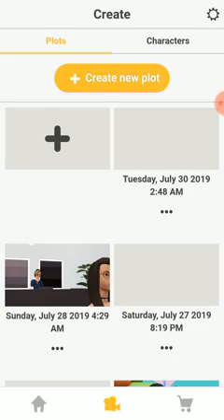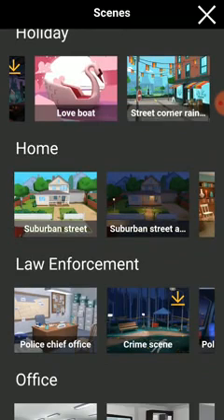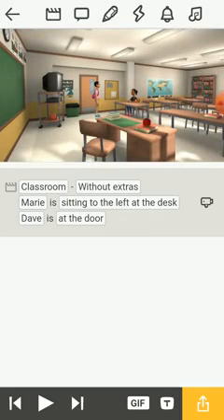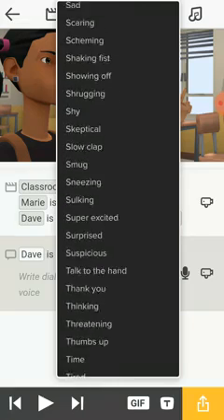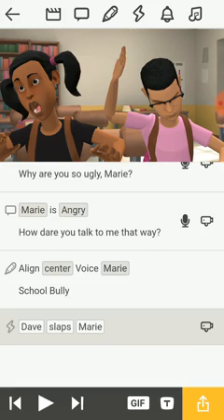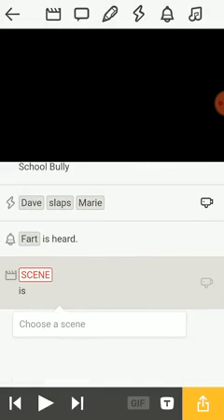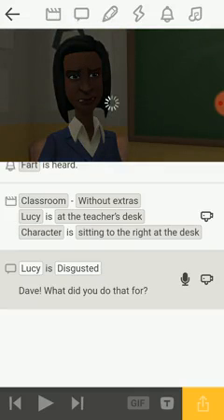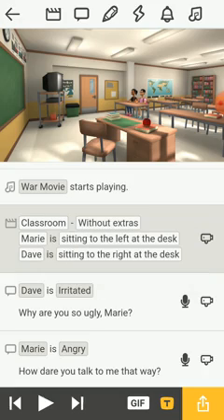3d animation training video part 4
Continue to upgrade and empower urself with this training.